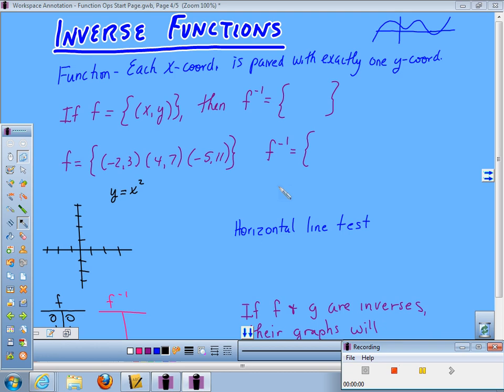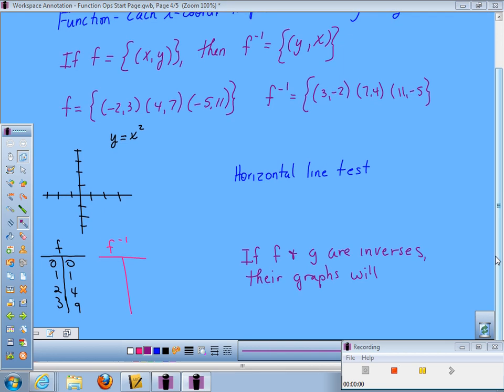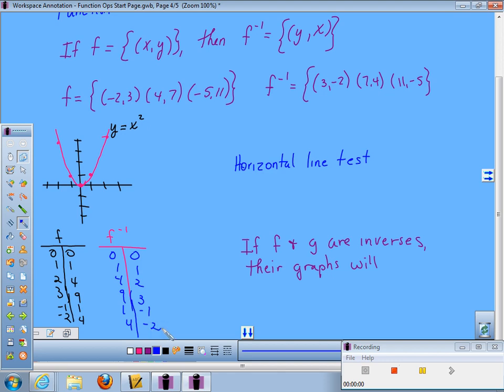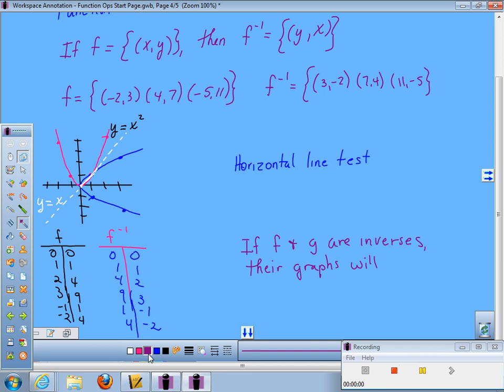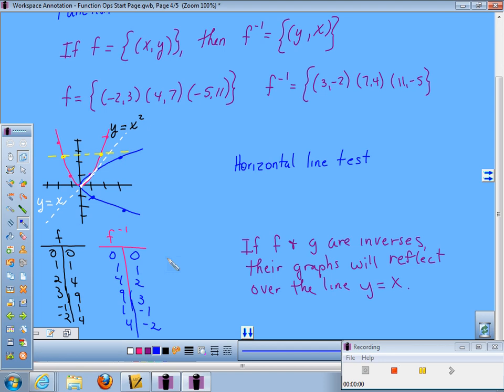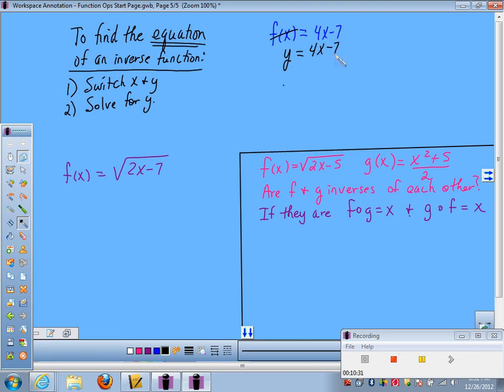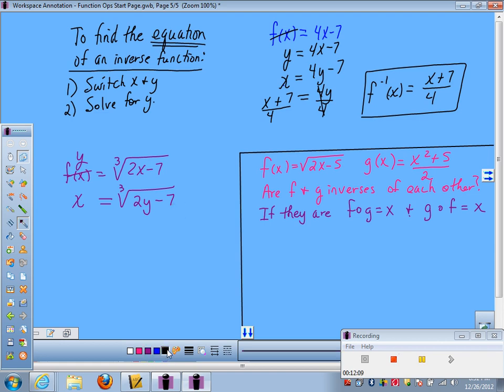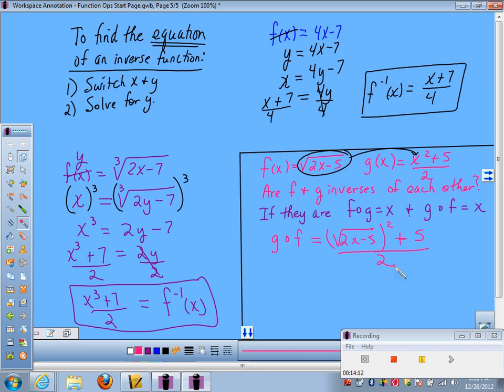Function Operations Part 3.avi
Algebra 2--Inverse Functions